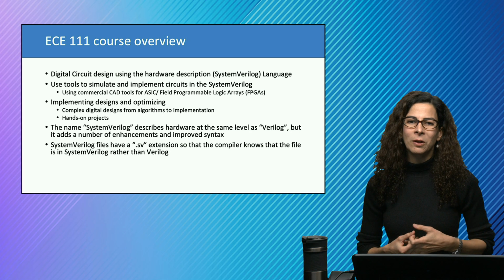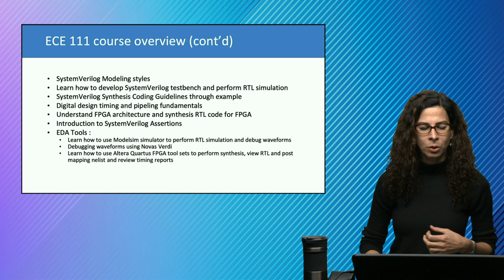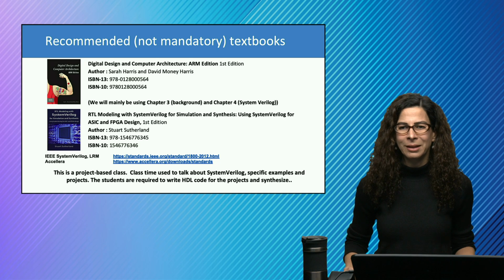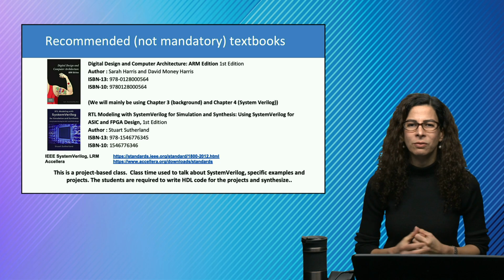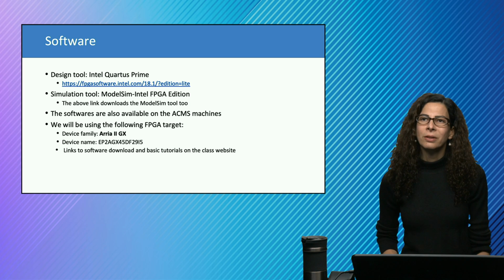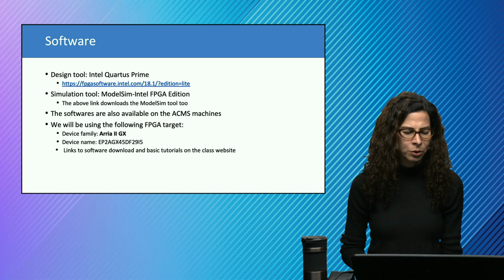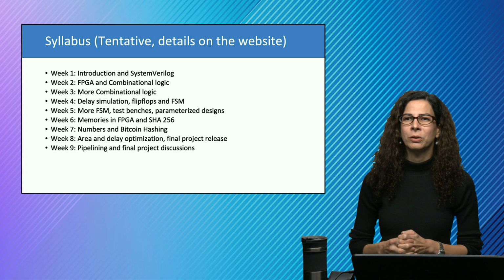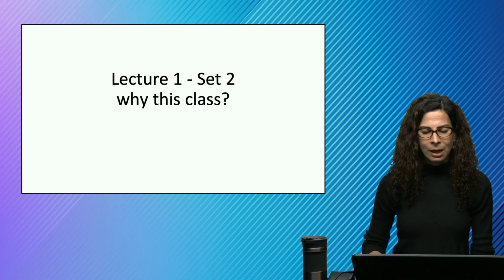Lec1 set 1